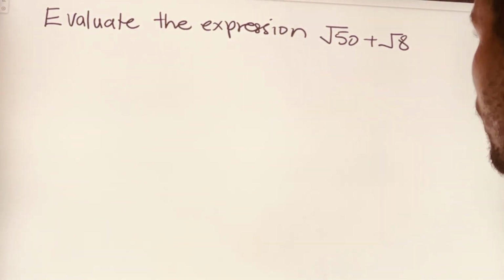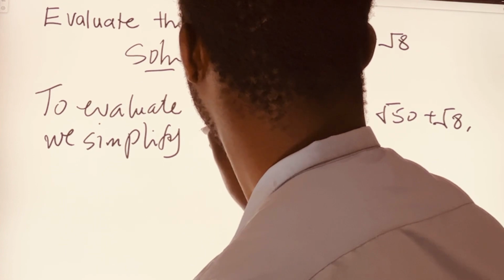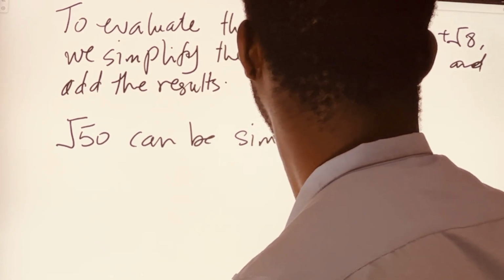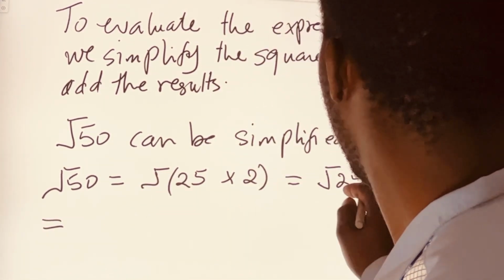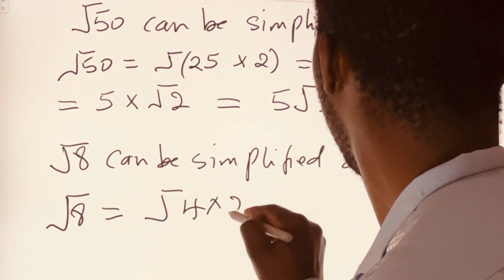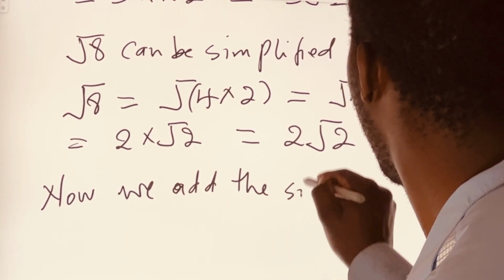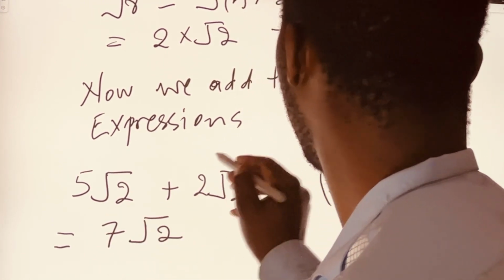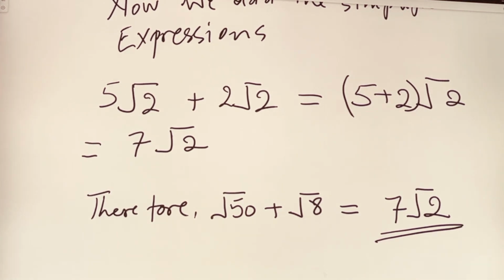Evaluate the expression square Root of 50 and square root of 8